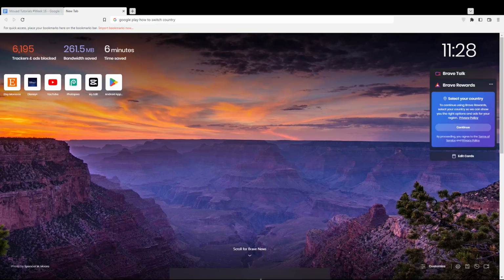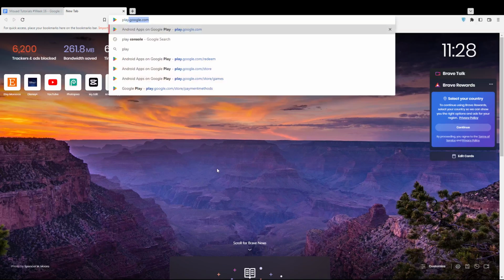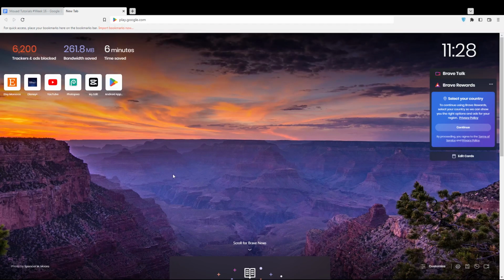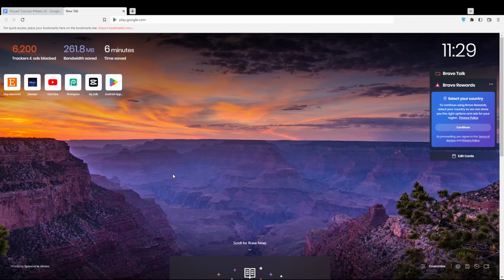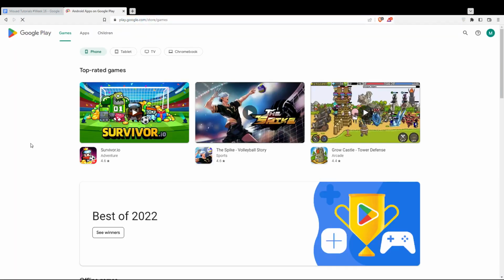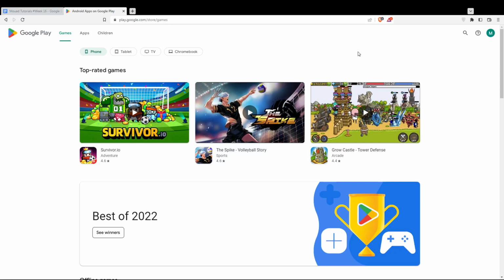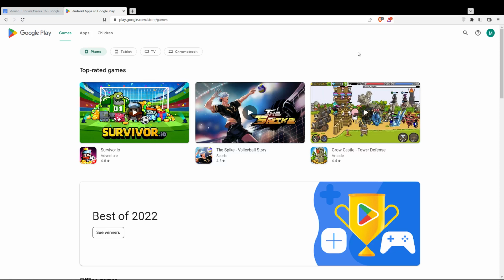How To Swich Country Google Play Tutorial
Today we talk about how to change google play country,swich country google play,google play store,how to swich country google play